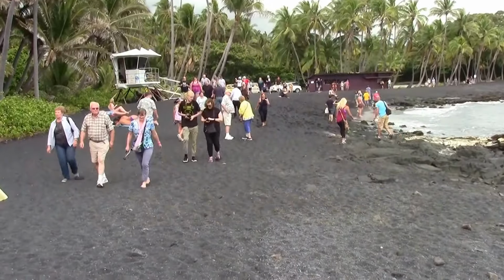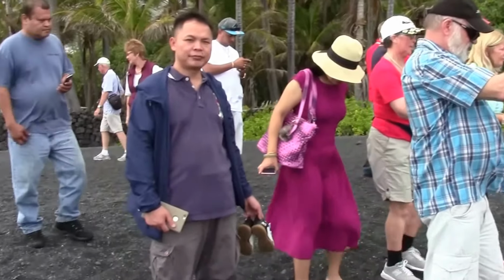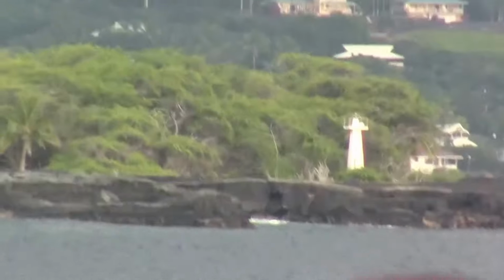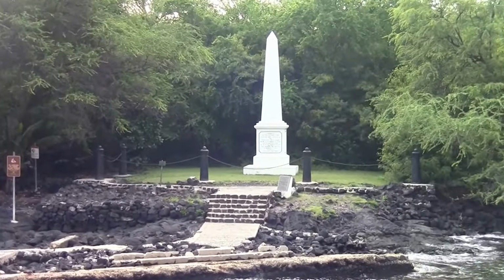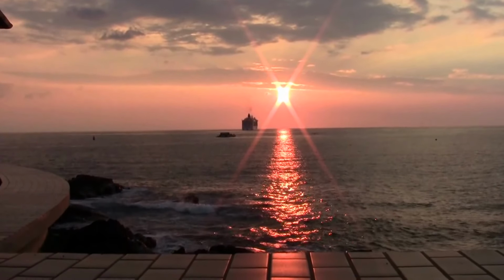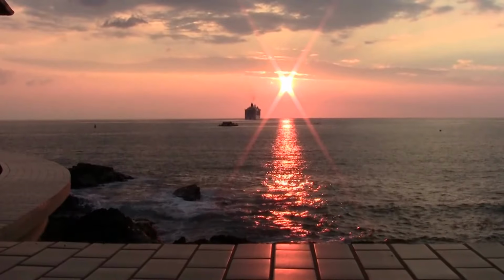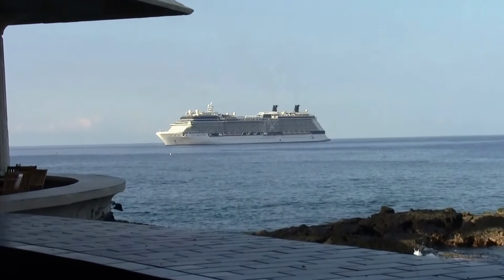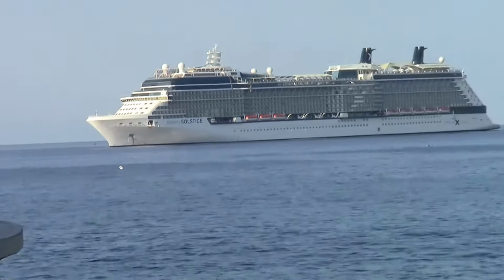Hawaii 2017 - The Big Island - Kona